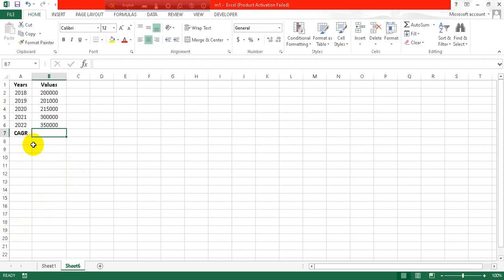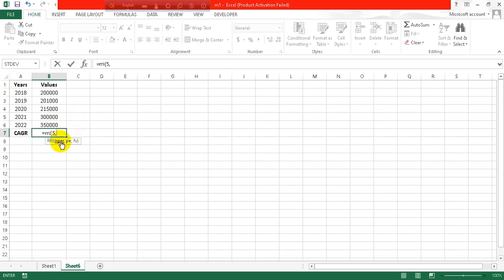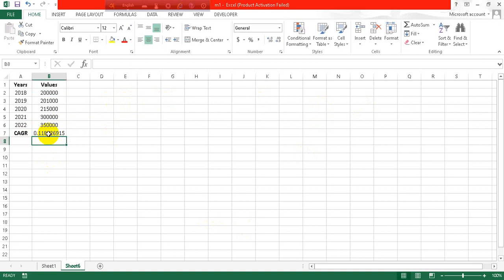How to calculate cagr in Excel 2024 | Initial Solution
Hello, My Dear Friends, !! In this video, I will show you How to calculate cagr in Excel. Watch the video till the end Thanks.

Here,s How to calculate cagr in Excel :
Step 1: Enter the beginning value of the investment in cell A1.
Step 2: Enter the ending value of the investment in cell A2.
Step 3: Enter the number of years over which the investment has grown or decreased in cell A3.
Step 4: Enter the following formula in cell A4: =POWER(A2/A1,1/A3)-1.

Chapters:
0:00  Introduction
0:13  Calculate Cagr in Excel
1:47  Happy Ending